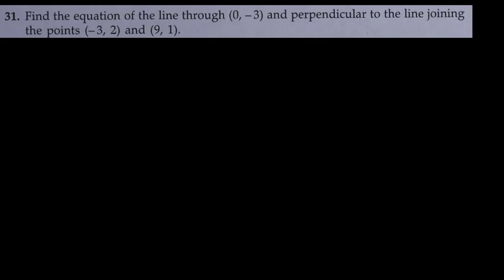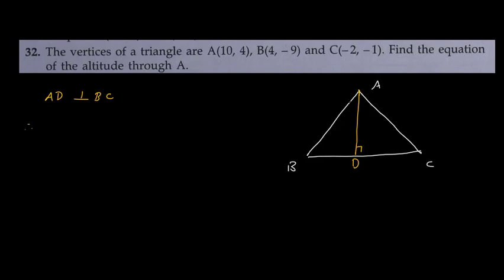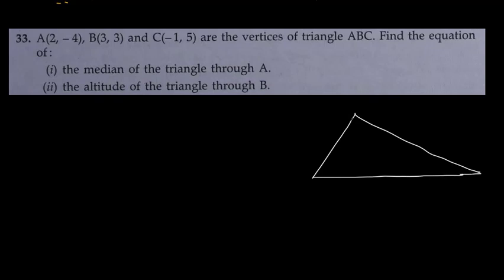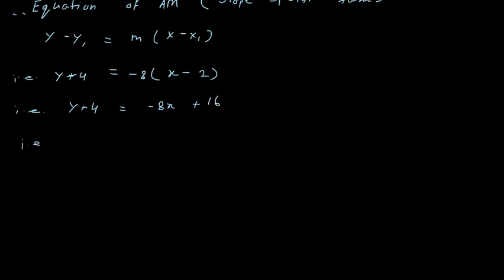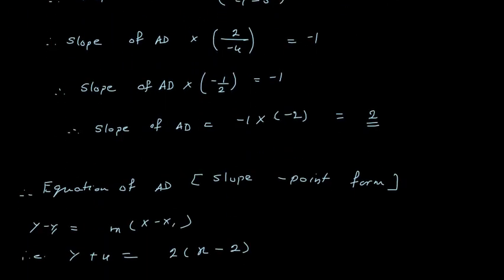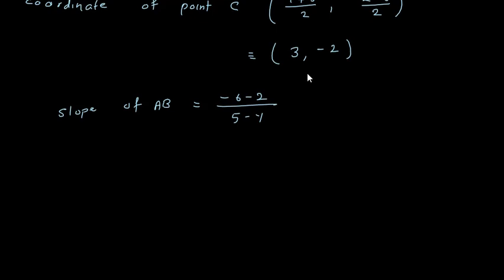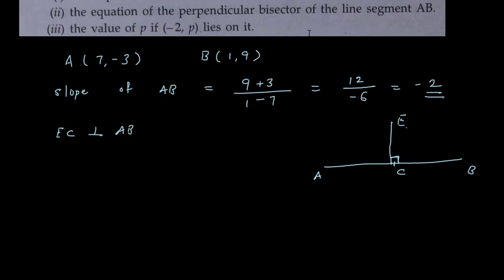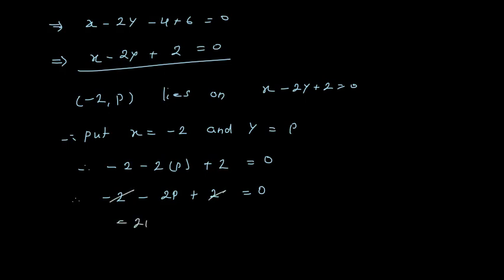ICSE | X | Mathematics | Equation of Straight Line | # 9